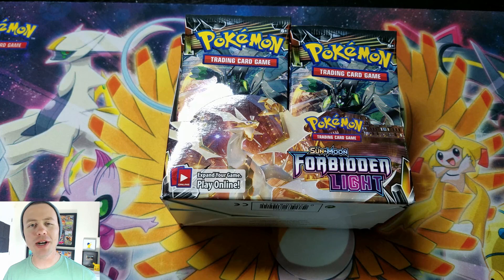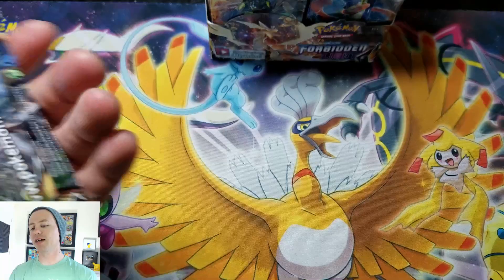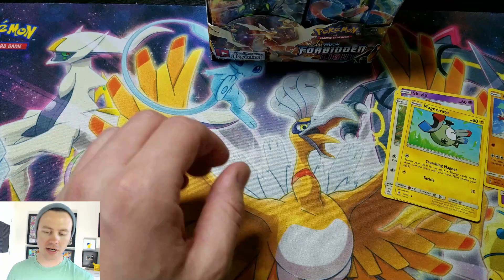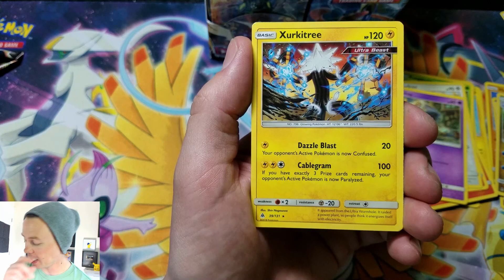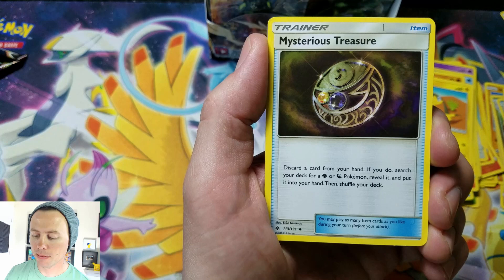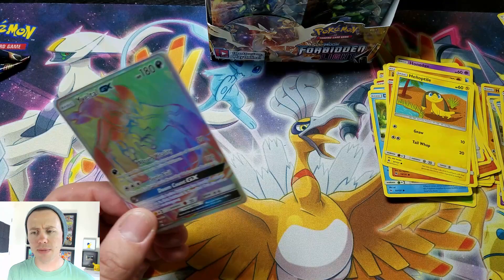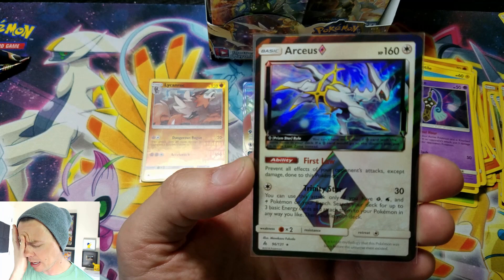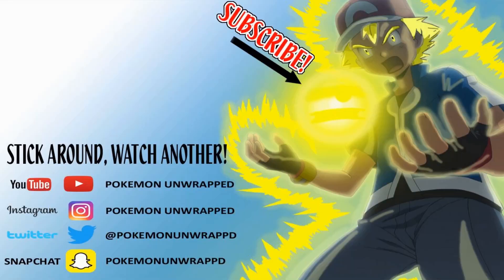OPENING POKEMON CARDS UNTIL I PULL 2 ULTRA RARES! FORBIDDEN LIGHT PART 1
POKEMON CARDS, POKEMON CARDS, OH POKEMON CARDS. TODAY WE OPEN UP THE ALL NEW POKEMON SUN AND MOON SET FORBIDDEN LIGHT. WE WILL NOT STOP OPENING BOOSTER PACKS UNTIL WE PULL NOT 1, BUT 2 ULTRA RARES! ENJOY!

YOUTUBE IS BROKEN AND IS NOW NOT COVERING ALL THE BILLS FOR THIS CHANNEL.